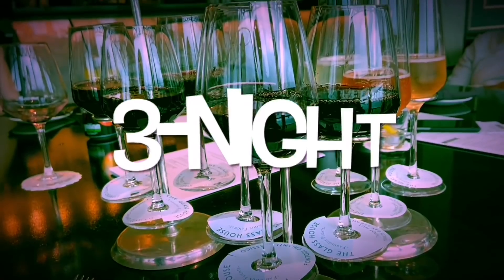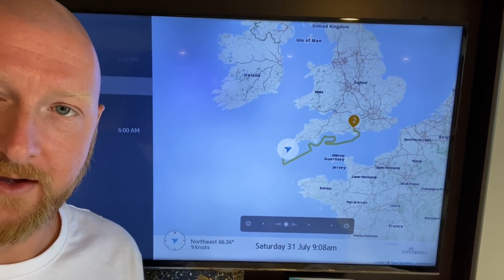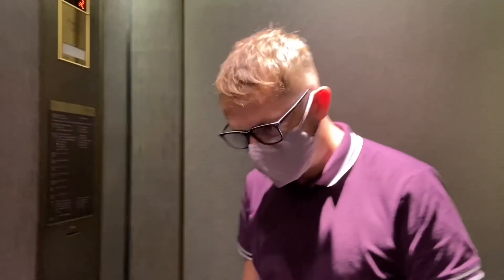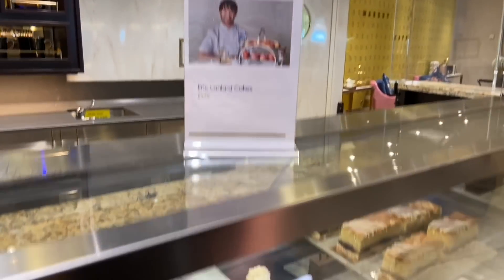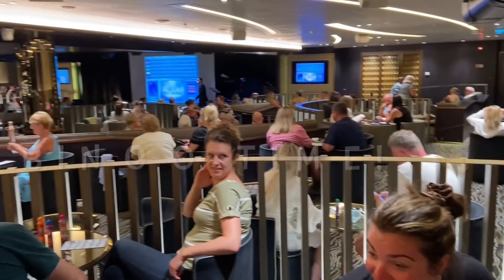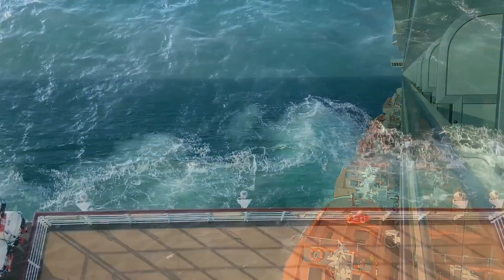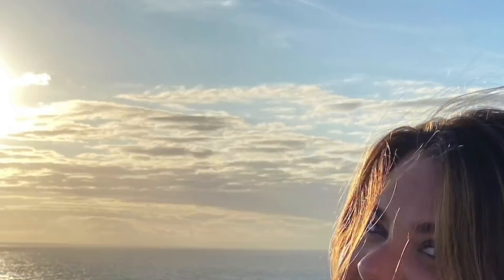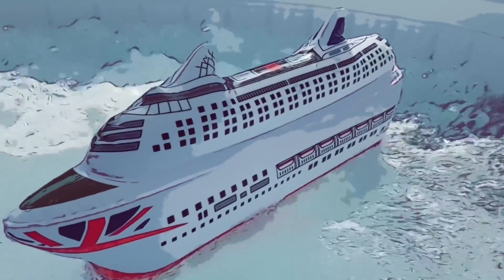P&O Britannia - Birthday Cruise Vlog Episode 3 - Cake by the ocean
Welcome to the third and final episode of our P&O Britannia UK coastal cruise to celebrate Luke's birthday. This is our second Sea day, with Breakfast in the Main Dining Room again, another go in the Bingo in the afternoon and finally a meal in The Epicurean to finish off the cruise.

If you are looking for a UK Summer cruise staycation and are thinking about P&O Britannia, this video should help! We also have a full ship tour

* This cruise cost us £199 per person. All experiences have been paid for by ourselves.

About P&O Britannia
Britannia, a family friendly ship entered service in 2015, the 143 thousand tonne Britannia has a normal operating capacity of 3,647 passengers and 1,350 crew. Britannia is the current flag ship of the P&O Cruises fleet, until the arrival of Iona in 2020.

About Us

We started cruising in 2014 by doing a mini break on P&O Aurora. Making videos of our cruises and sharing our experiences has become our hobby, they may not be to everyone's tastes but they are our way of remembering the great times we've had, so please keep this in mind – we are not professionals and the complete video is shot and edited on an iPhone in our spare time. The videos are our opinions and experiences while on board.

We may not be the youngest cruisers but we are trying to break the stereotype that cruising is for retired people. On a cruise you will normally find us wondering around the ship taking in the atmosphere (and working our way through the cocktails).